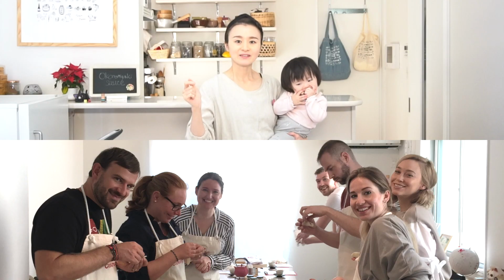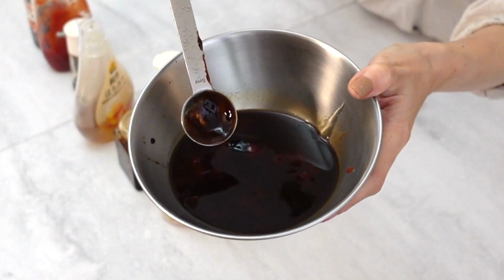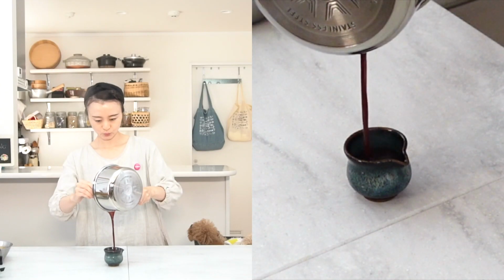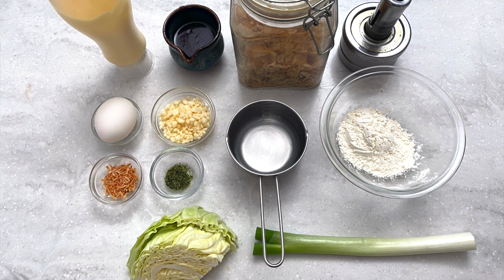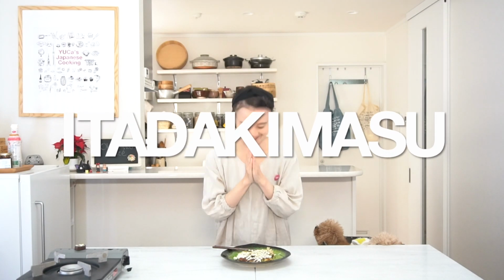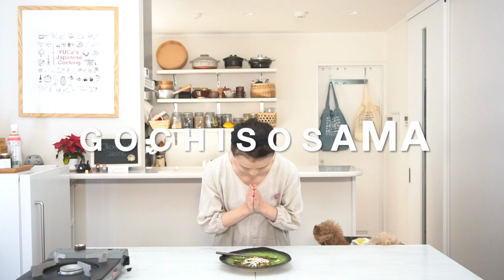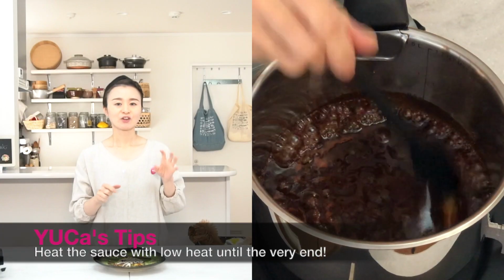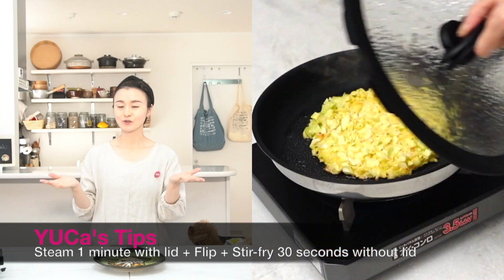How To Make Okonomiyaki Sauce + Osaka-style Savory Pancake | Remake Recipe | YUCa's Japanese Cooking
In this recipe video, I will show you how to make Okonomiyaki sauce which is the key ingredients of this Japanese-style savory pancake. This is the remake video from my previous Okonomiyaki sauce recipe. So, I’ll also share Osaka-style Okonomiyaki recipe. Please enjoy this video and try it out!

🎞 CHAPTER LIST :
00:00 Highlights
00:07 Opening with Supervisor Sui-chan
00:23 Mario & Luigi
00:58 Ingredients
01:00 Okonomiyaki Sauce
02:35 Osaka-style Okonomiyaki
05:33 Tasting & Comments
06:35 YUCa's Tips

You might also like this video!

🥢 Japanese cooking tools that I use in my cooking video :
Coming from a family of farmers, I grew up consuming local grown food from northern part of Japan. Worked as a food writer in Toronto (Canada) and New York (U.S.A),  I came back to Tokyo and worked at a fermented food & vegetarian/vegan cuisine restaurant and kindergarten as a chef.

Since 2013, I've welcomed thousands of international guests to my private kitchen here in Tokyo and got the honor as the best cooking class in Japan 2018 & 2019 by TripAdvisor.
I published the “YUCa’s Japanese Cooking ~The first cookbook by YUCa~” in April, 2019. Launched recipe app “Recipe by YJC” in February, 2020.

A mother of two children and two toy poodles (Mario and Luigi).

If you have recreated any of my recipes, please share photo with yucasjapanesecooking.
I'm always happy to see them.